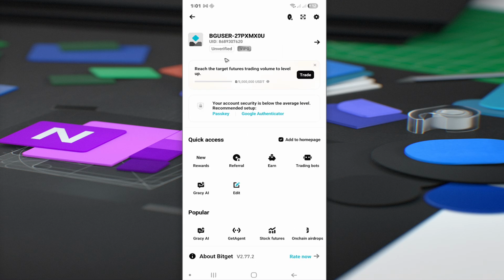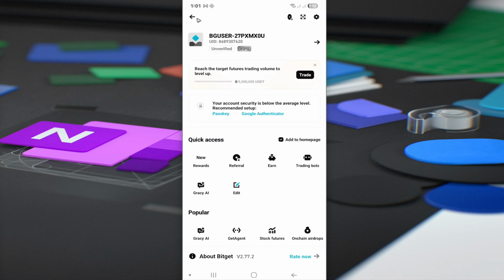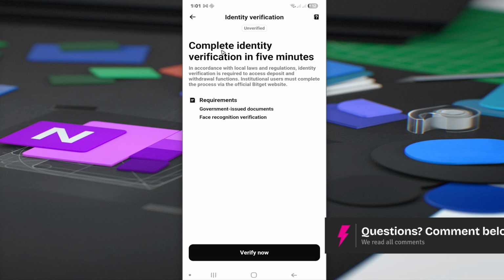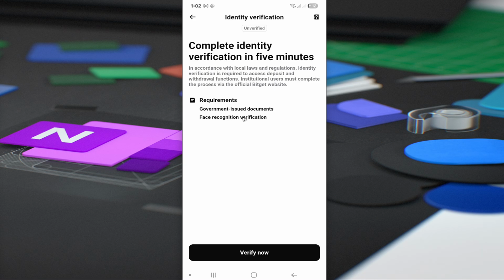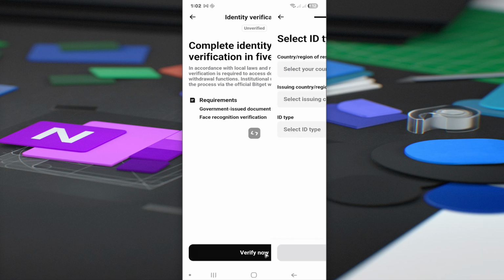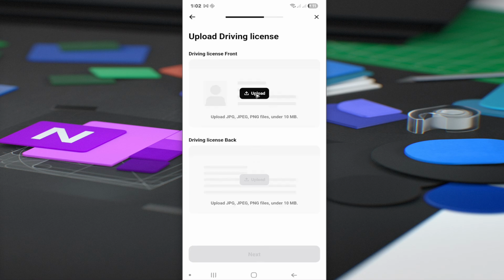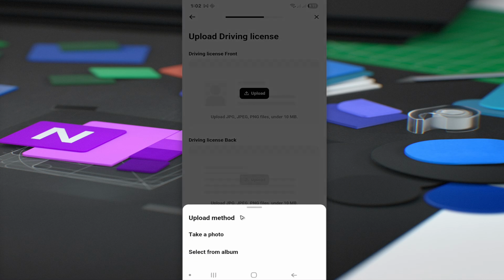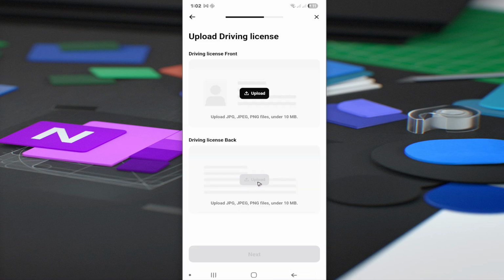How to VERIFY Bitget Account (Step by Step)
Discover how to verify your Bitget account with this easy-to-follow guide. Verification is essential for full access to trading features and security enhancements. Please consider liking the video and letting us know if you have any comments, ideas or questions, we really appreciate any feedback! We have plenty of other tutorials on our channel so come and see if we can help you with anything else :)